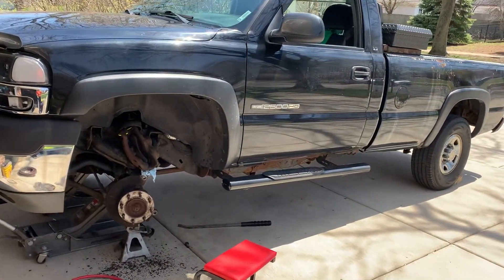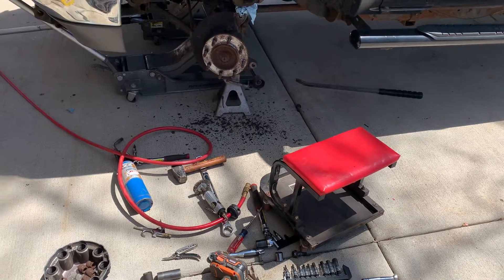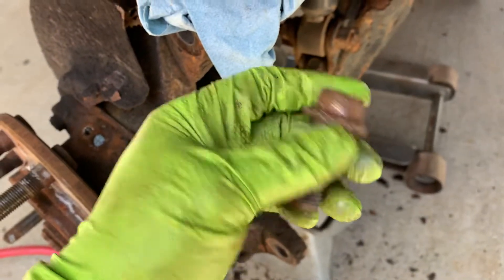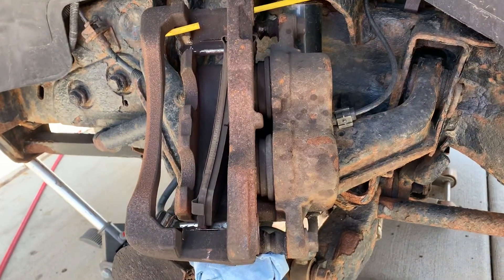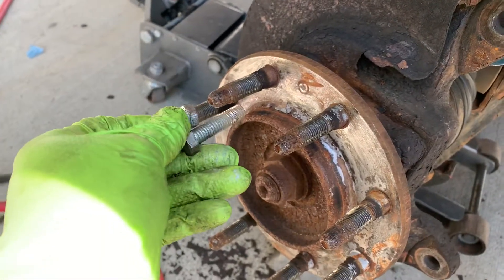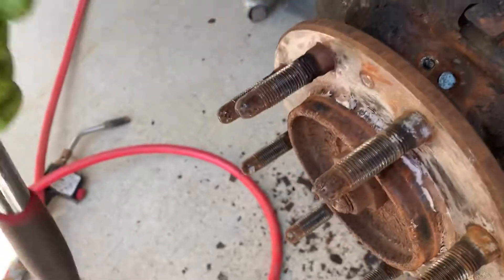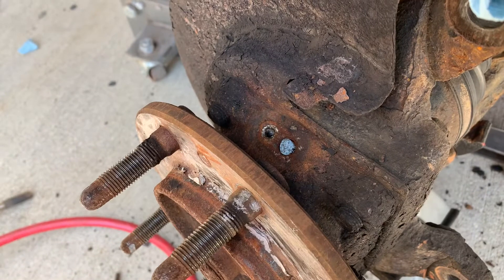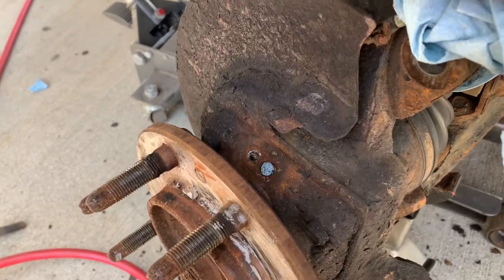2001 GMC Sierra 2500hd ABS Engagement At Low Speed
Update: Unfortunately the sensor broke when I went to put it back in because it was so worn. Also there was play in both front hubs. So I bought 2 new sensors and hubs. Installed and no more low speed abs engagement